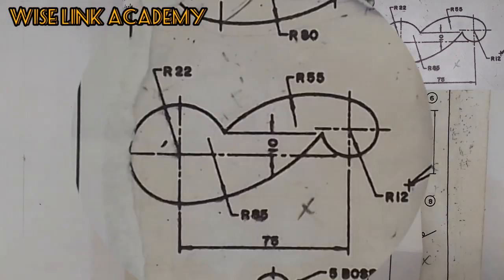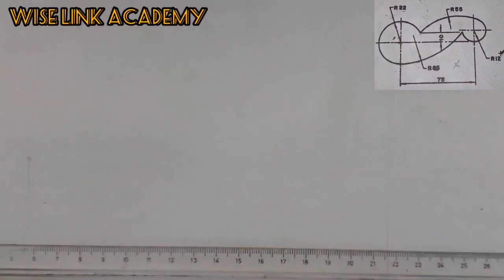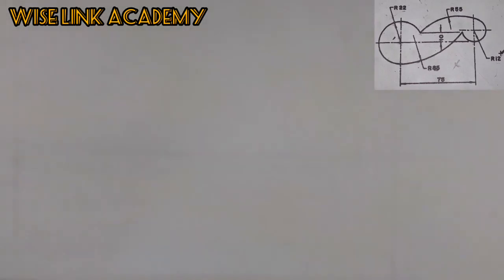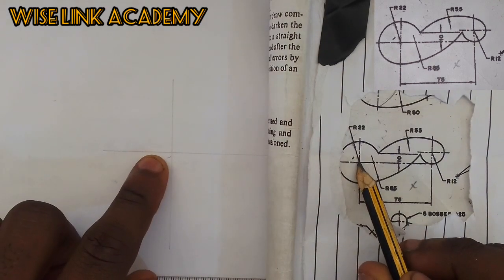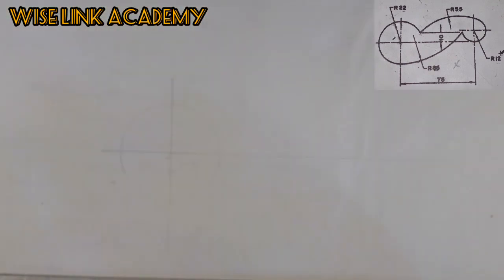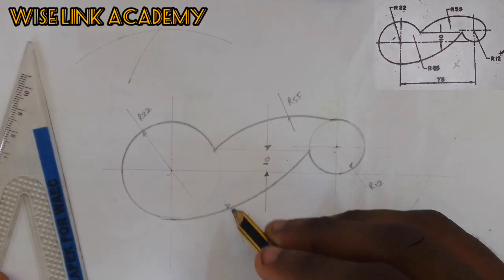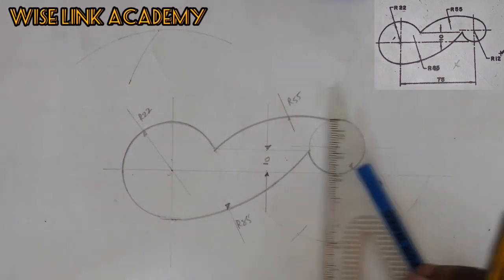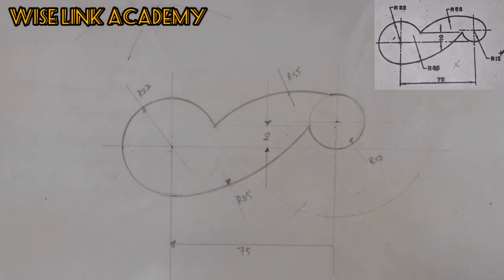Tangent problem 5 (TECHNICAL DRAWING) /Engineering drawing 👌